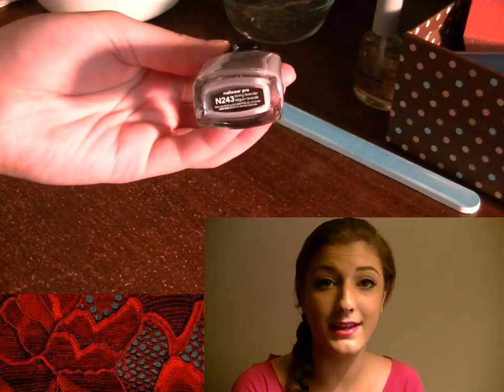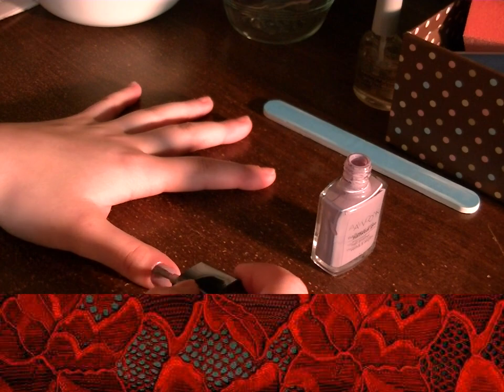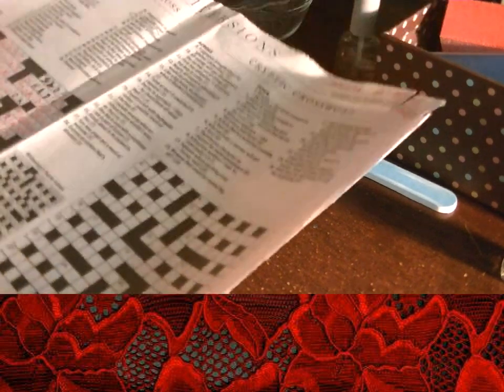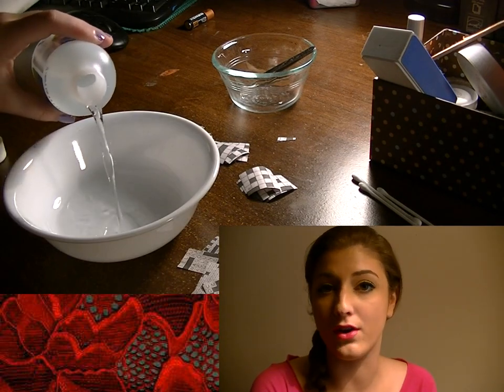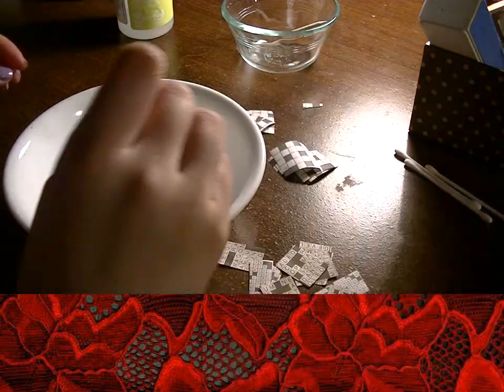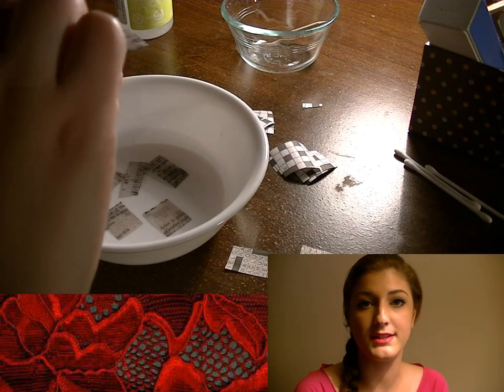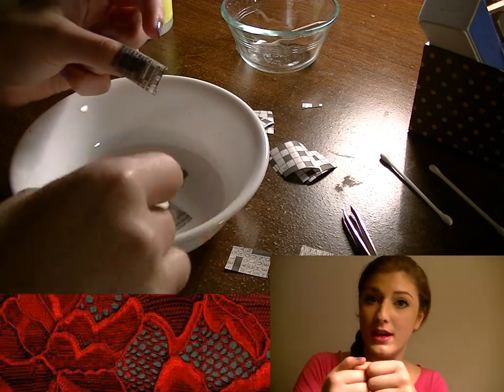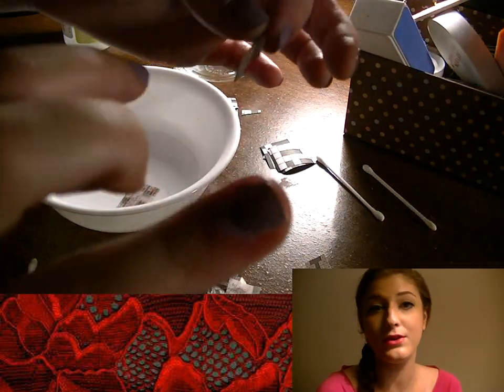Crossword Nails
Newspaper nails takes a fun new twist!

First upload, let me hear your feedback!